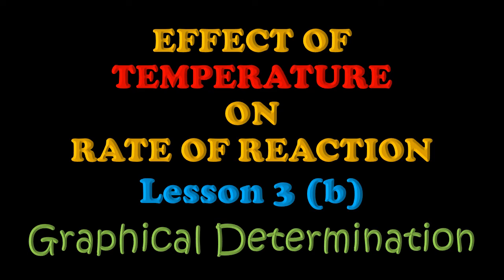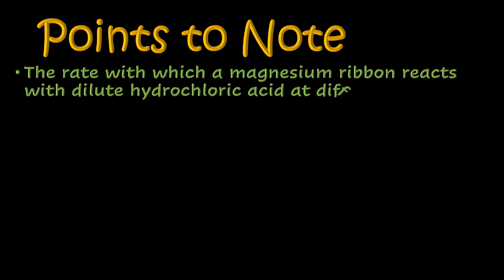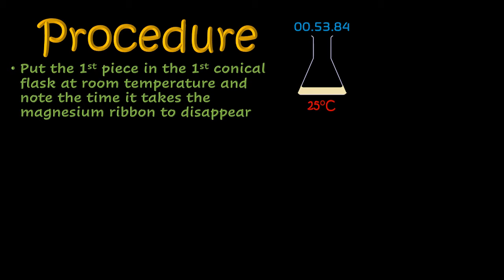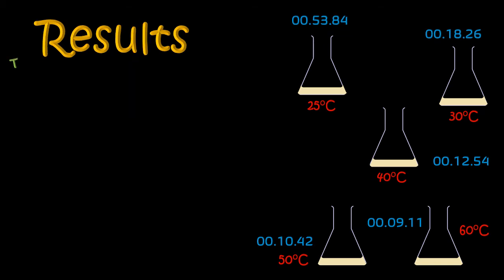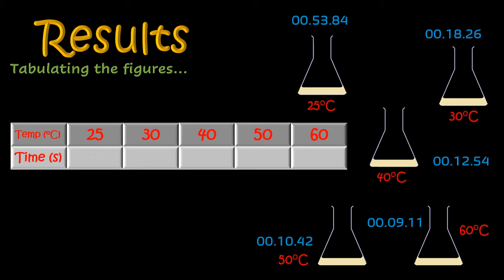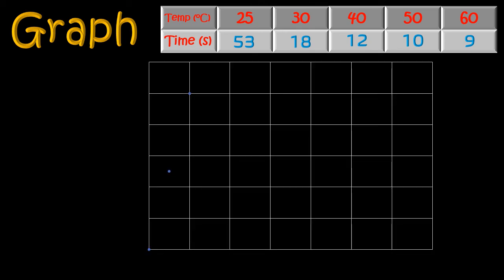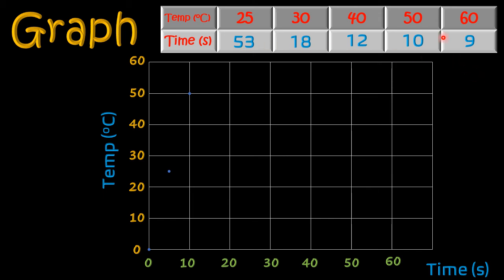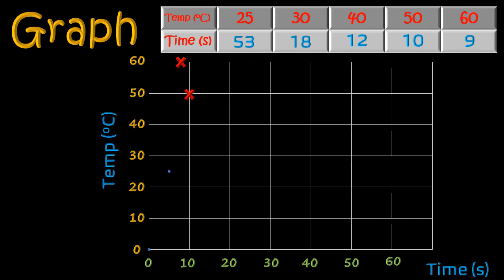Reaction Rates: Lesson 3b - Temperature Graphical Methods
This lesson explores extracting data and using it to plot a graph.